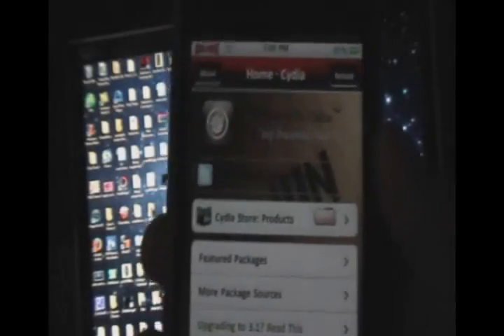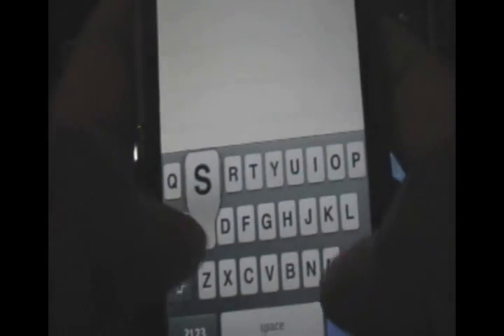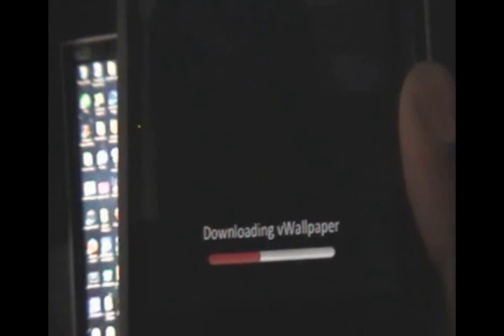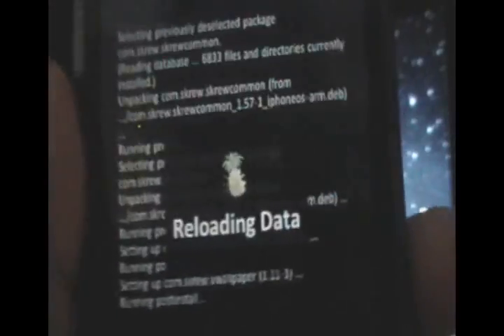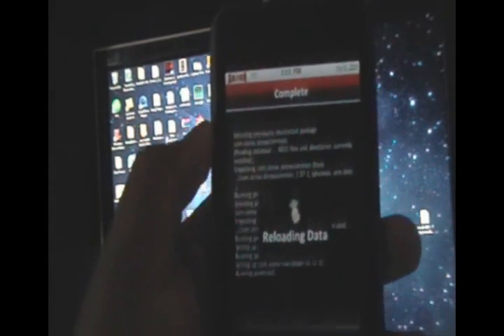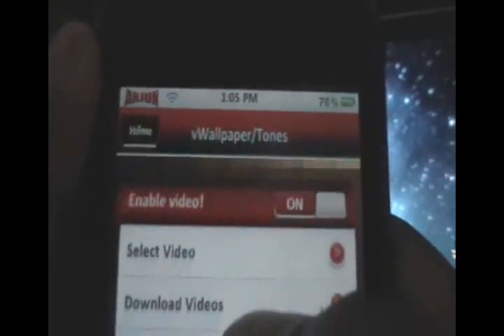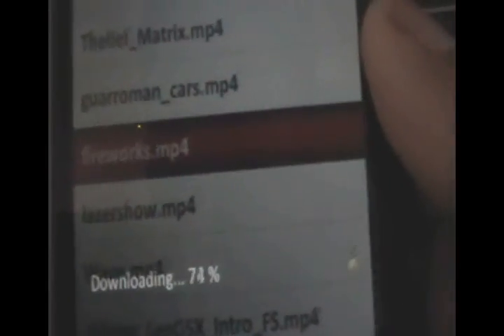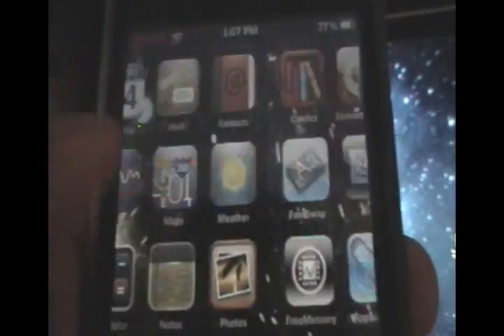Get Moving Wallpapers for iPhone / iPod Touch on iOS 4.0 & 3.1.2/3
Today's video will show you how to get vWallpaper, the famous application that enables you to have Video/Animated Backgrounds.

This will work on all 3.x firmwares, as well as iOS 4. Works on all firmware compatible devices. (Regular vid wallpapers won't look good on iPad though)

For 3.x: Install
SkrewCommon for OS3
vWallpaper for OS3

For iOS 4.0, install:
SkrewCommon for IOS4
vWallpaper

-Arjun